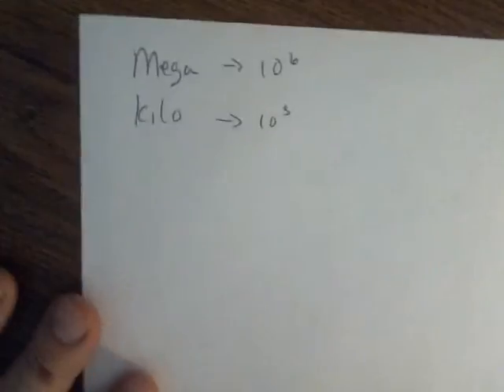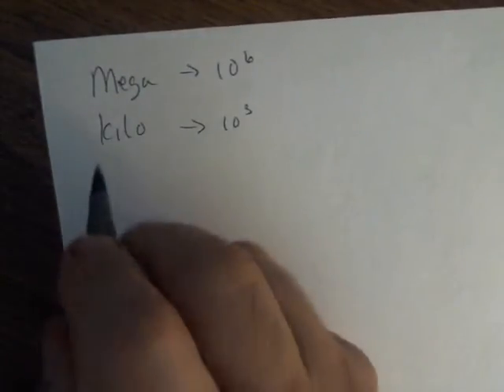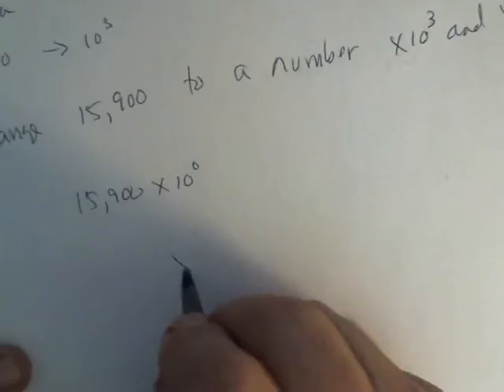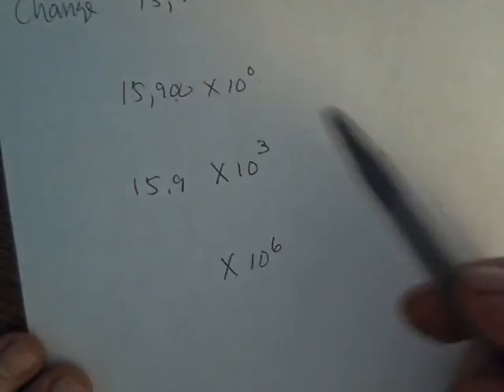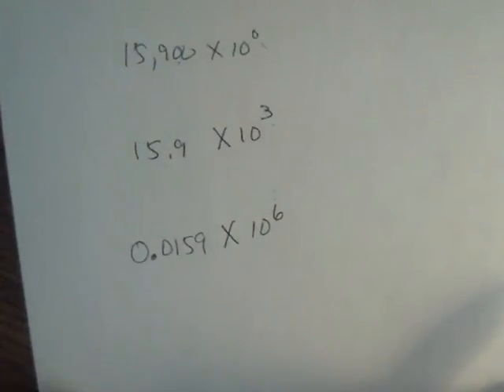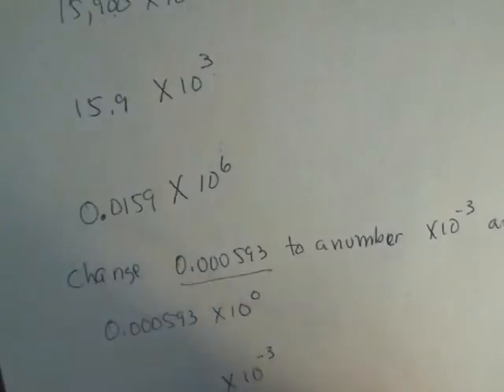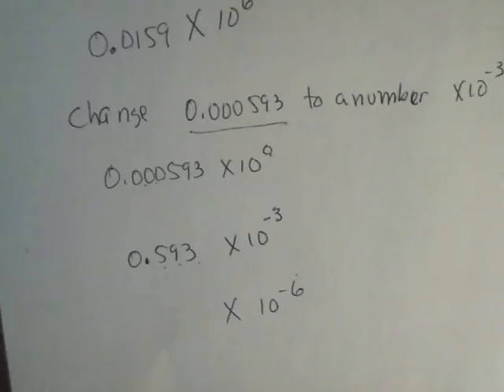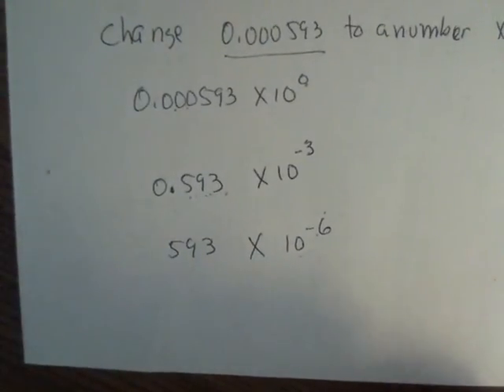Power of 10 Conversions